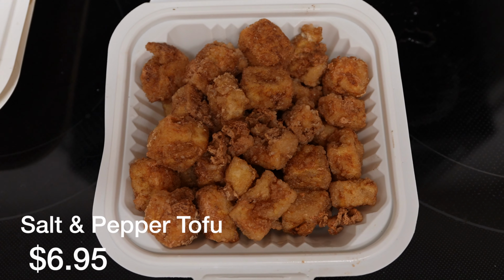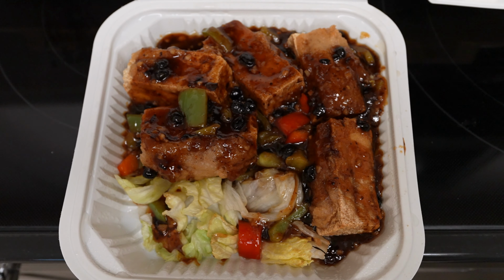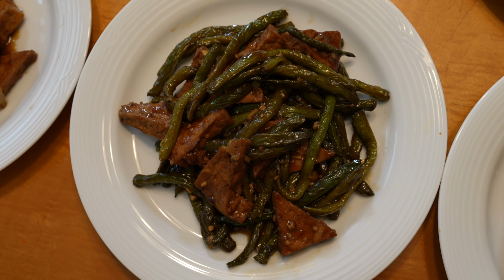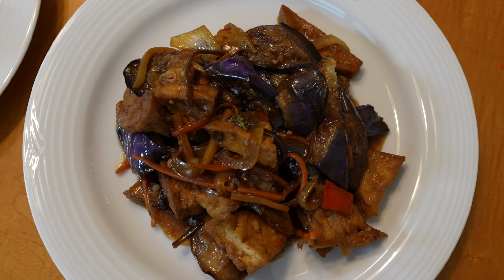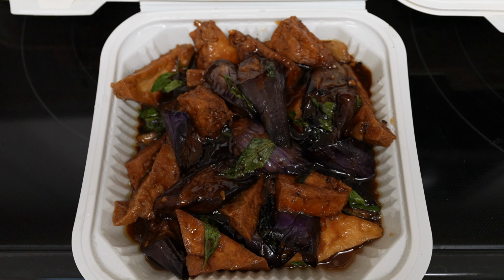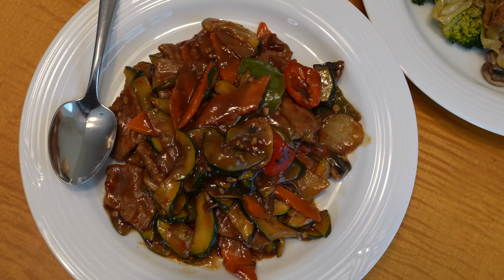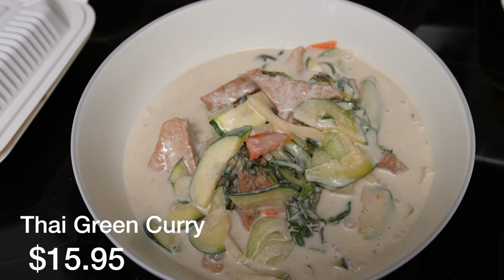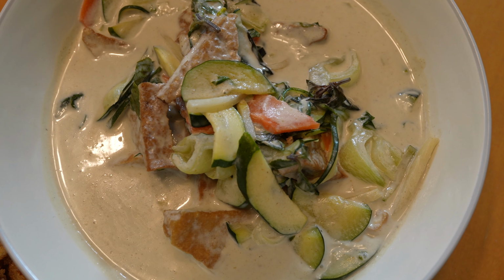TRYING Vegan Chinese Food for the first time At Veggie Garden!!!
Today I tried vegan Chinese food at Veggie Garden in Mountain View. This was such an interesting experience and is some of the most unique vegan or vegetarian food I’ve ever had.  I enjoyed their large variety of dishes since they have such a large menu.  I enjoyed their flavorful and bright dishes.  This is a great place if you are looking for some tasty vegan food in the Bay Area!!!